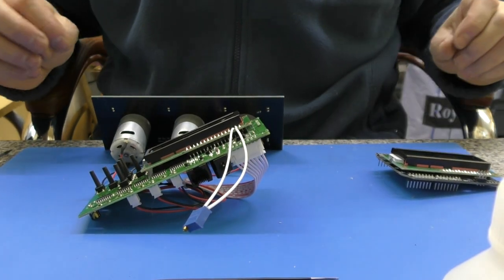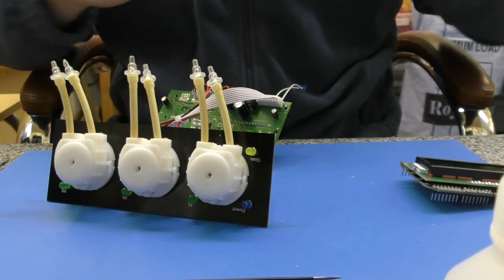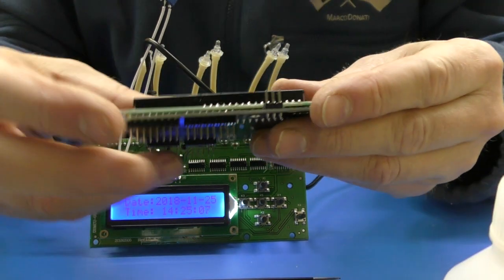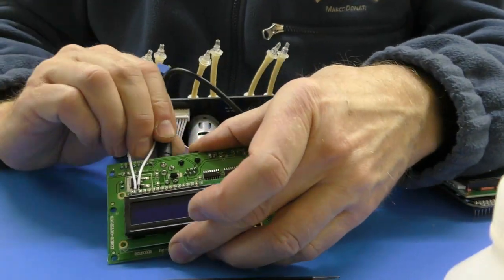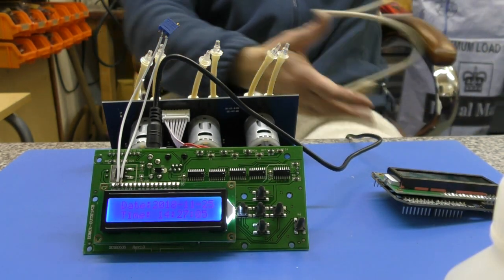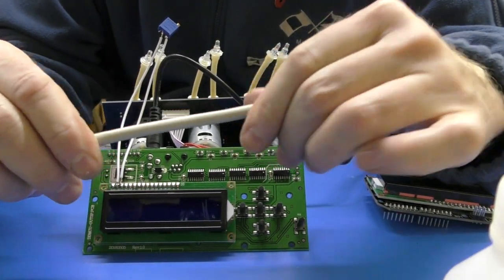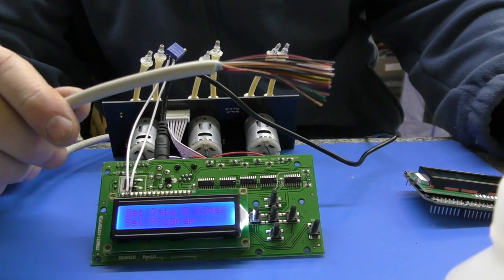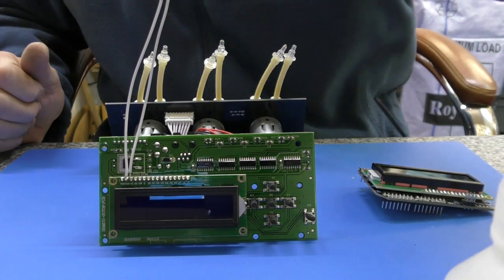Jecod DP-3 DP-4 DP-5 Doser. Modifying the Power LED and Display Contrast.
Small modifications to lower the power on LED brightness and adjust the LCD display contrast.
Parts required.
SMD or standard 22K0 resistor or higher to suit.
Multi turn cermet resistor. 103 10K0
All available from ebay.